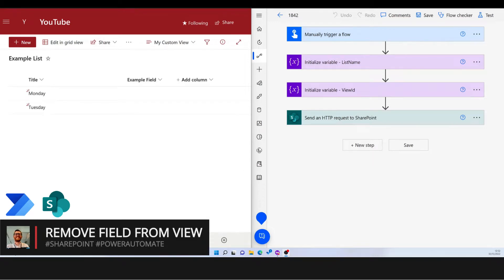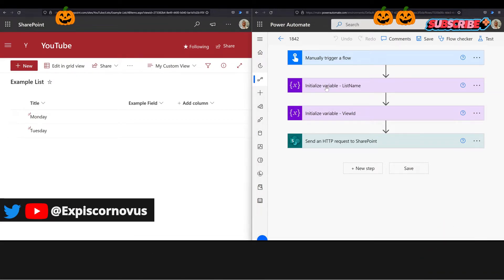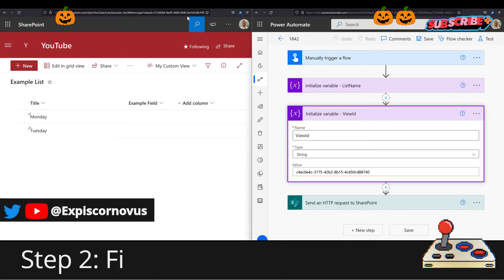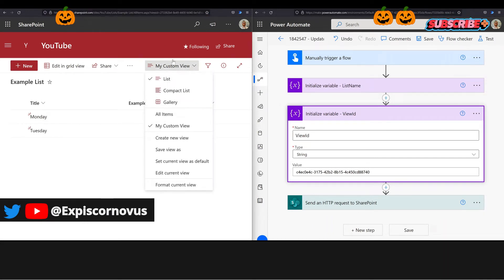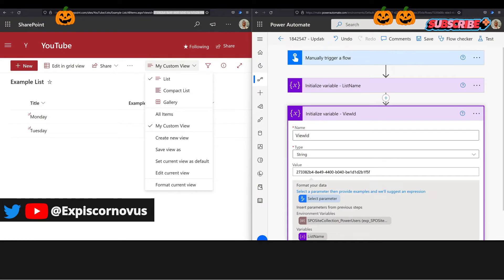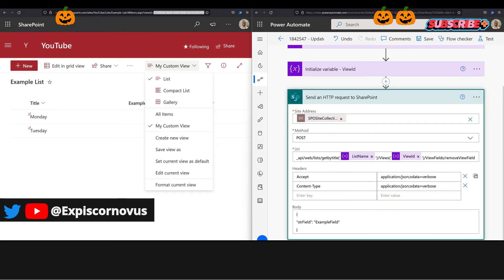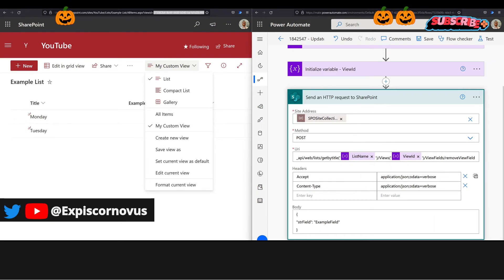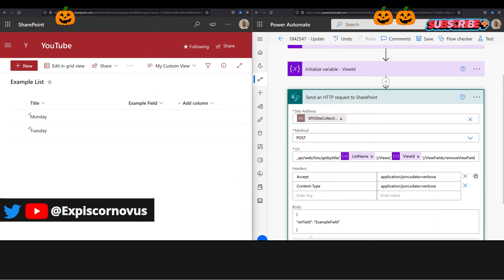How to remove a field from a SharePoint List view with a Power Automate flow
A short video about how to remove a field from a SharePoint List view with a Power Automate flow.

Steps
00:00 Remove field from view
00:03 Find list name and store it in a string variable
00:20 Find view id and store it a string variable
00:36 POST request with removeViewField method